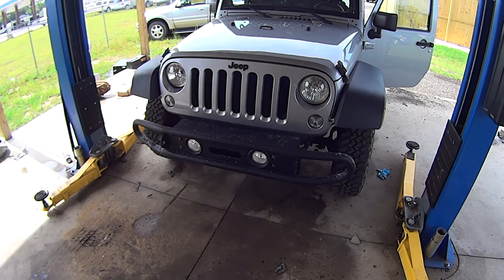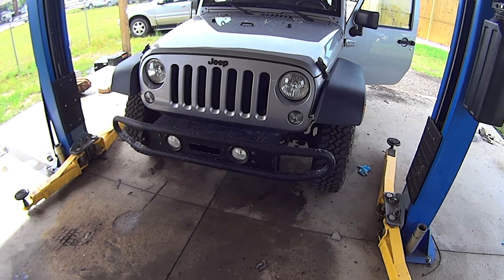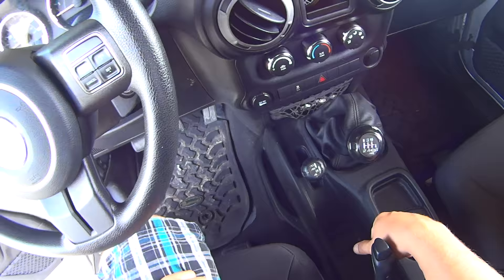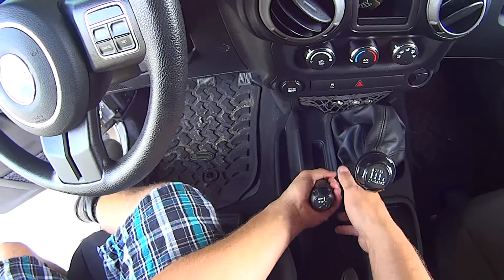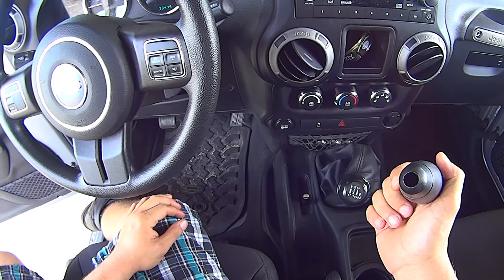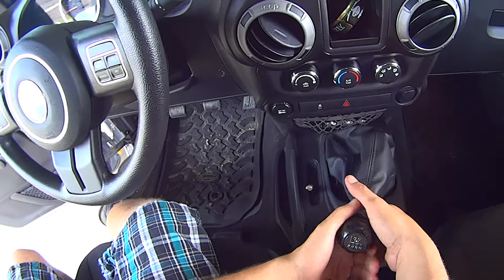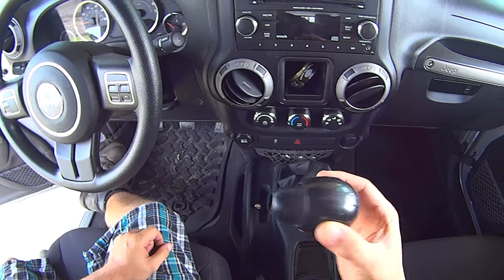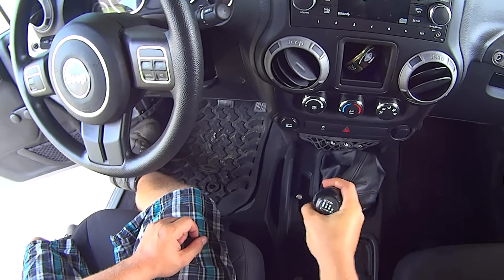How To Quickly Remove Shift Knobs From Jeep JK Wrangler With Manual Transmission